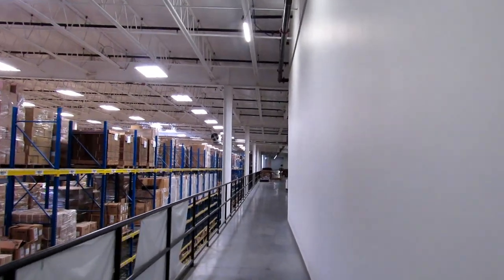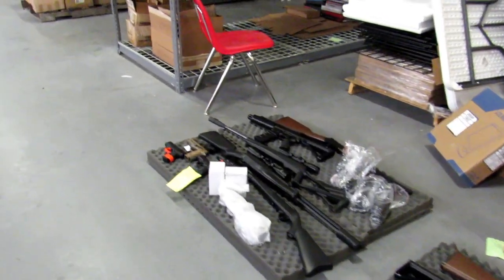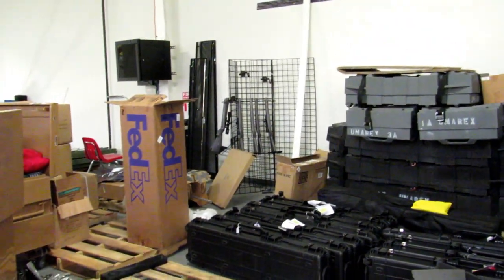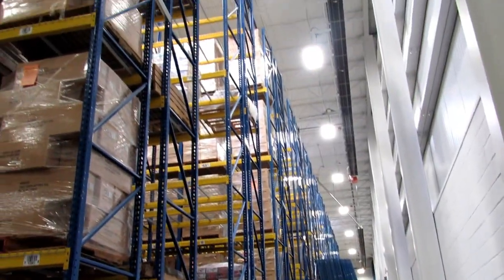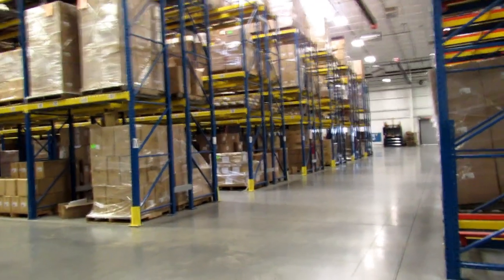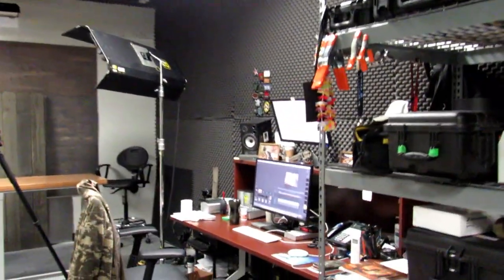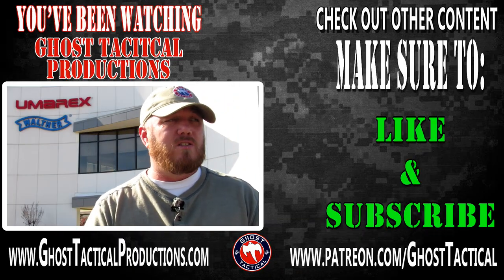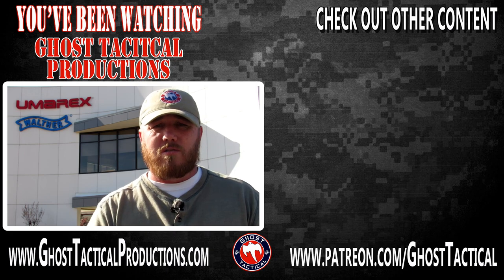Behind The Scenes at Walther Arms: Special Tour of the Facility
Special, behind the scenes tour of the Walther Arms factory.  Thanks to Cody and Walther for allowing me to come visit them!